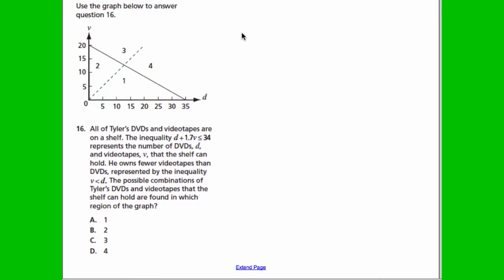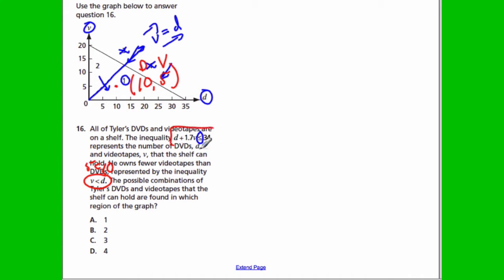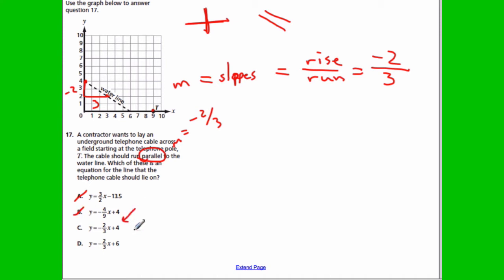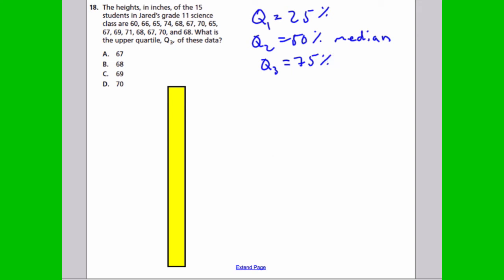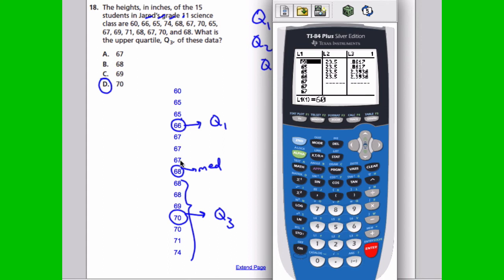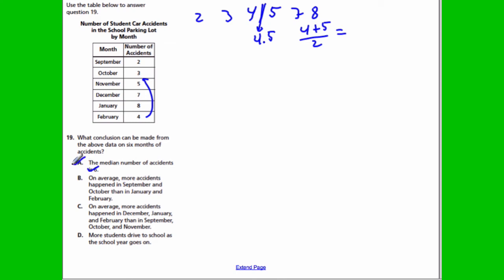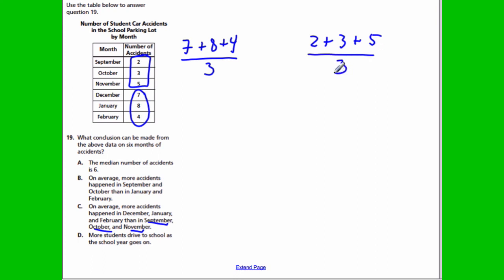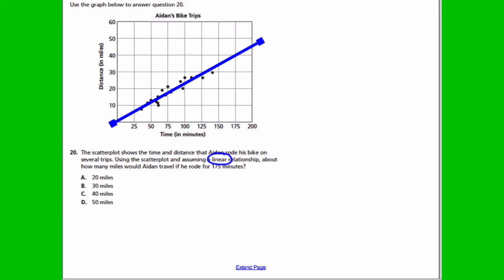MCA answers for problems 16-20